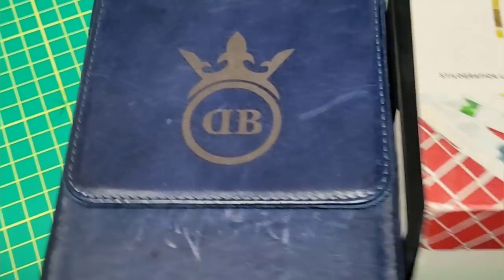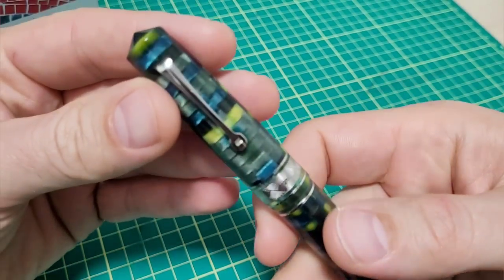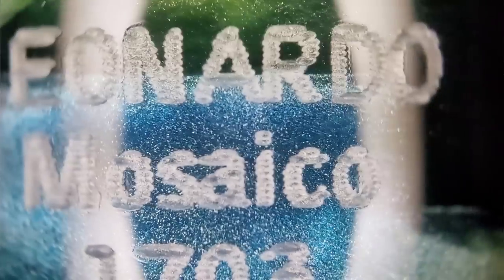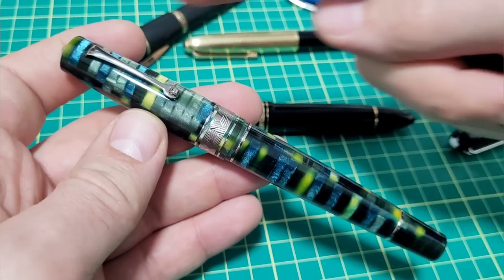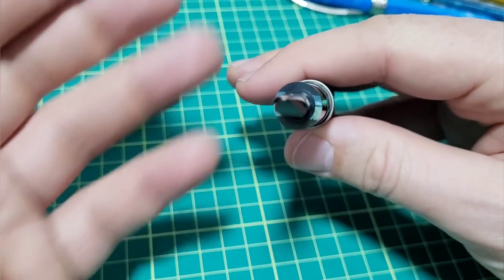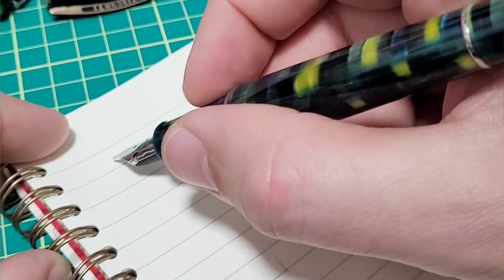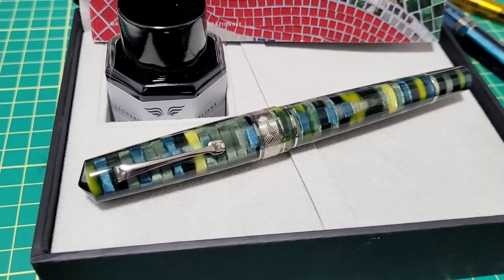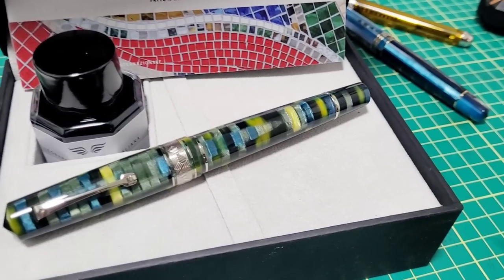I Pushed Too Hard - New Leonardo Mosaico Baobab Fountain Pen Review & Nib Adjustment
Thanks to @GoldspotPens for sending me this Leonardo Mosaico for review.  Check their site for details & pricing:

A great fountain pen:

0:00 - Intro
2:51 - Close Ups
6:39 - Size
8:02 - Nib Issue
9:00 - Writing Sample As Is
10:00 - Nib Adjustment
15:10 - Writing After Nib Adjustment